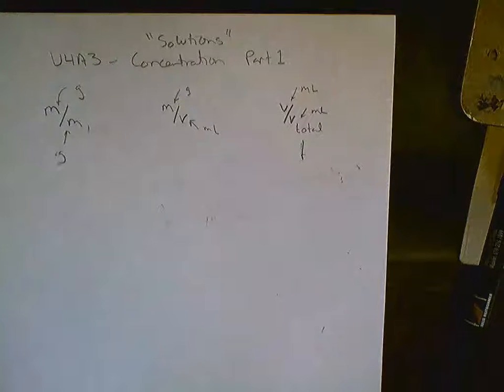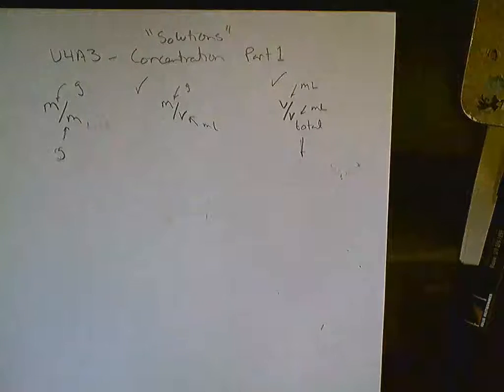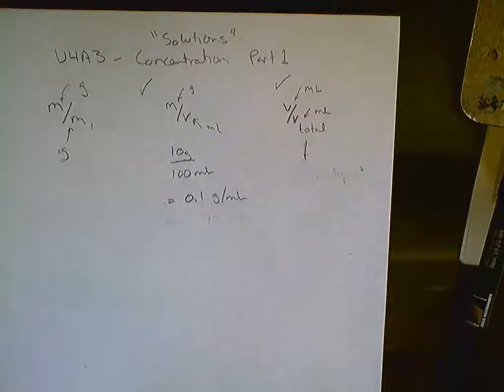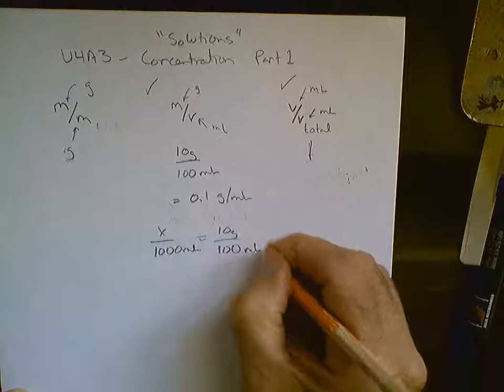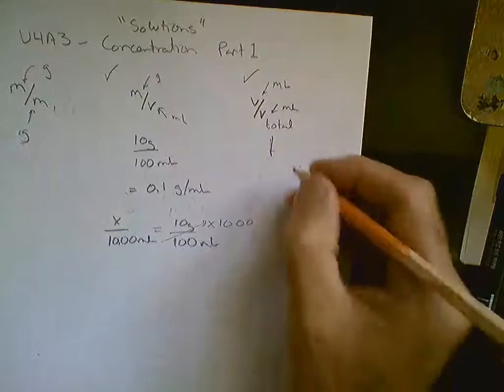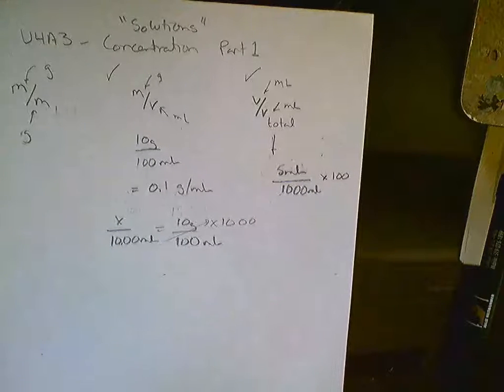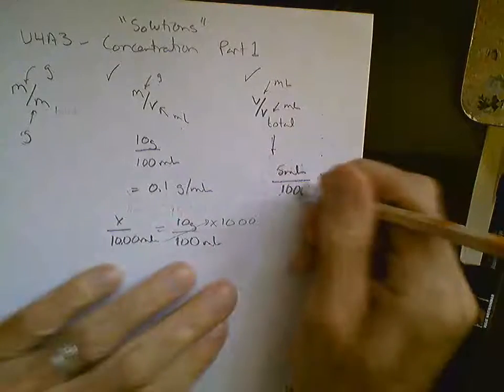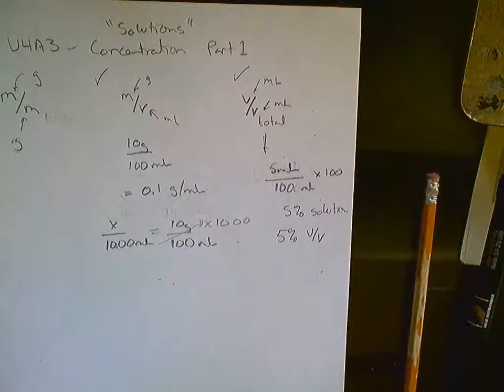SCH4C U4A3 pt1